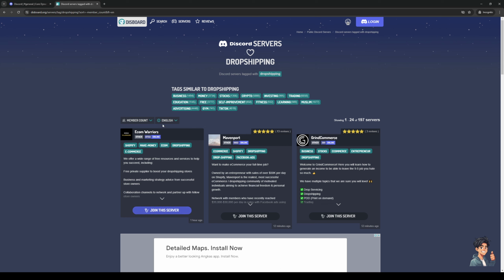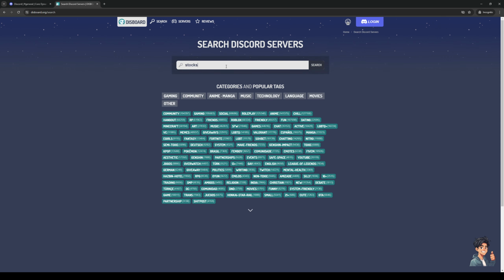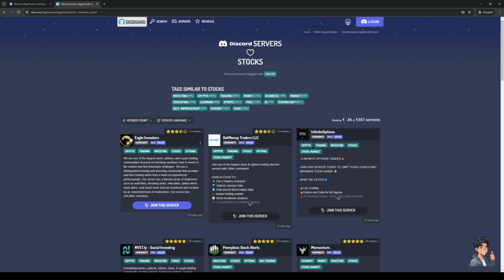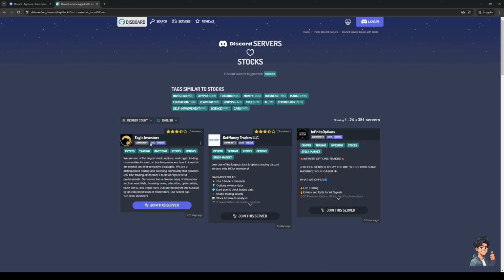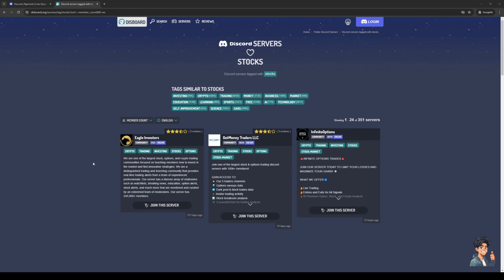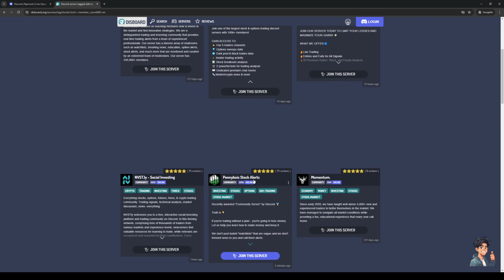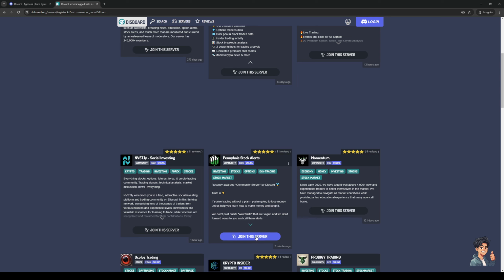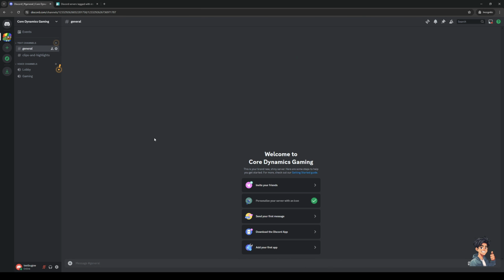Best Discord Servers For Stock Trading (Full 2024 Guide)